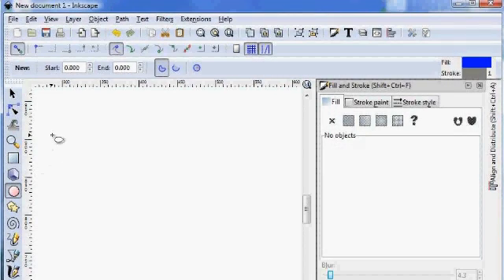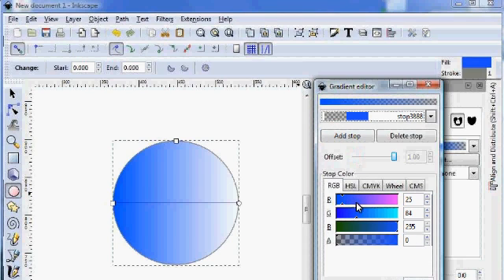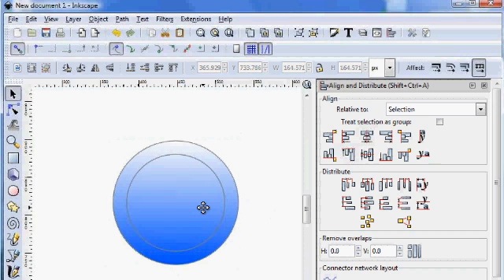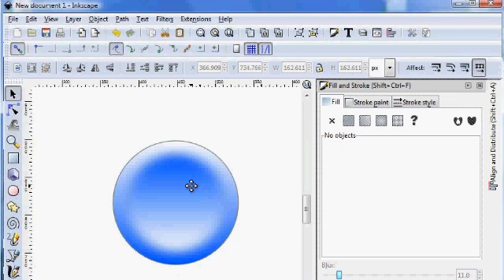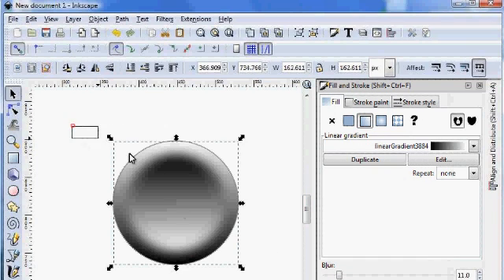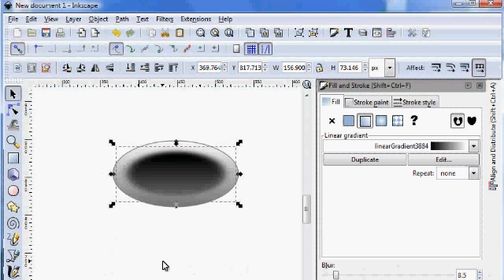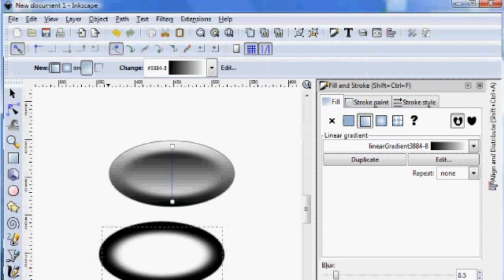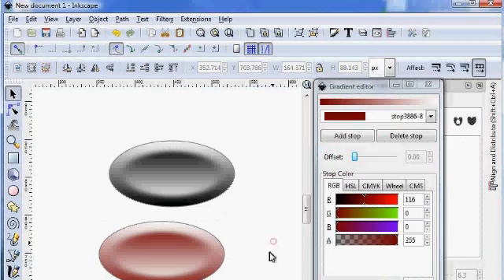Inkscape Button GUI design (easy steps)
Step by step instructions on how to design a nice GUI button for control applications. We are using Inkscape software (free for all) to do the design. Using this principle, many other effects can be achieved for GUI. Enjoy.

Jack